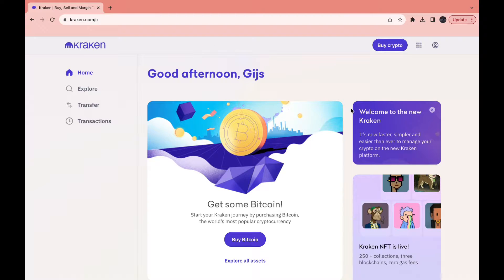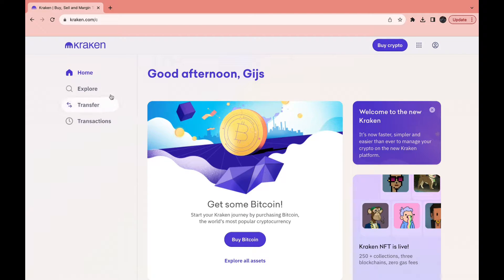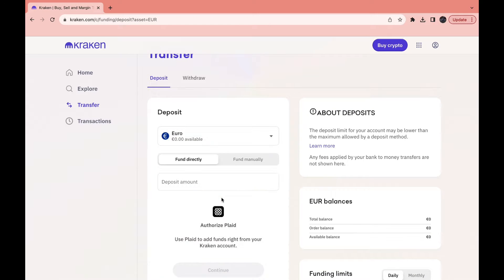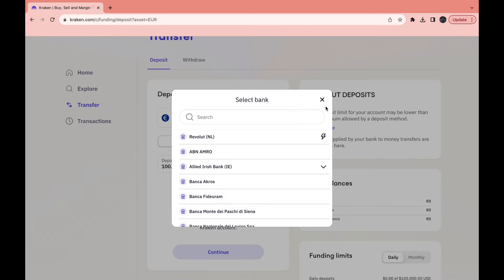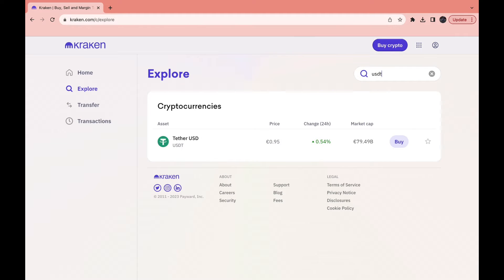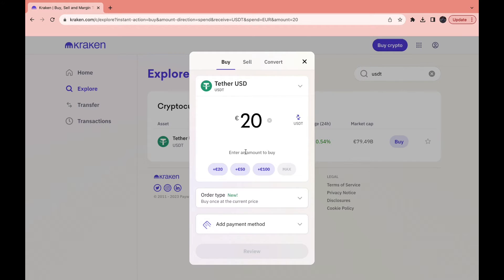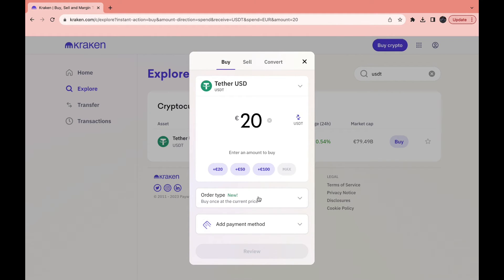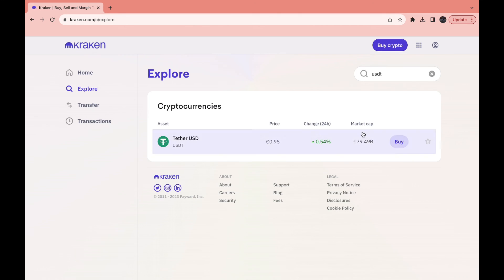How to Buy USDT on Kraken - Full Guide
In this video I'll show you how to buy usdt on kraken
Contents:
- how to buy usdt on kraken
- how to buy tether on kraken
- how to buy tether usdt on kraken